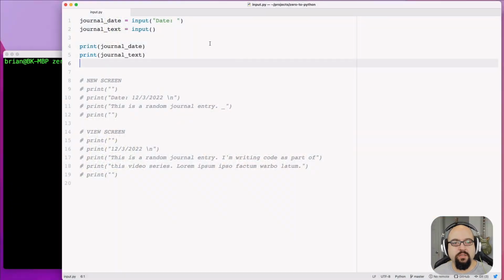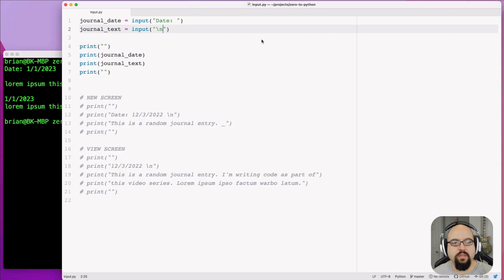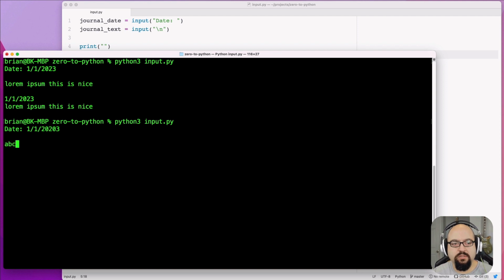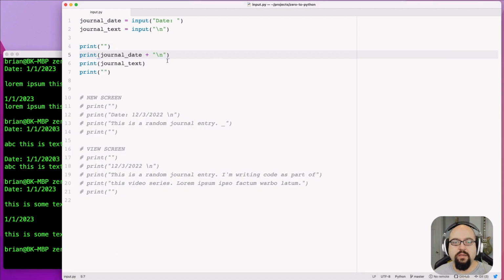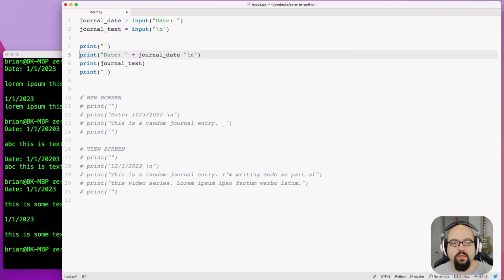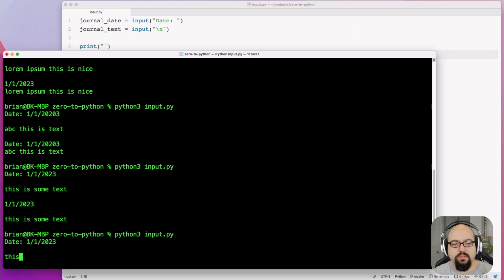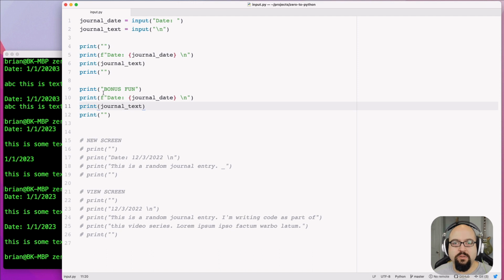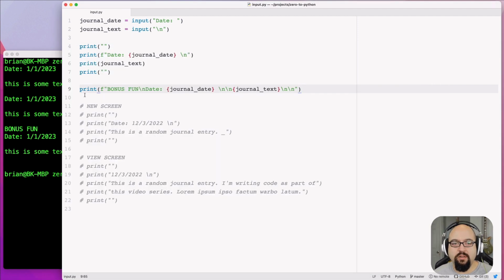Zero To Python Day 7 - String Concatenation, Interpolation, and Formatting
Time to play with text formatting and strings.